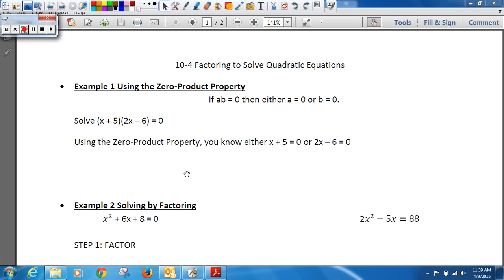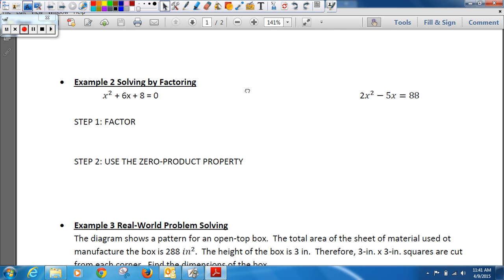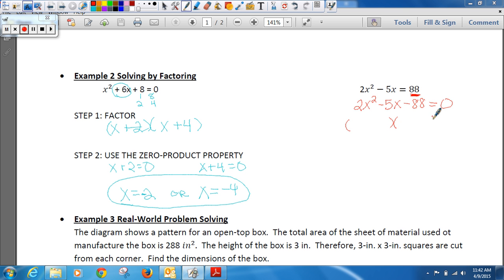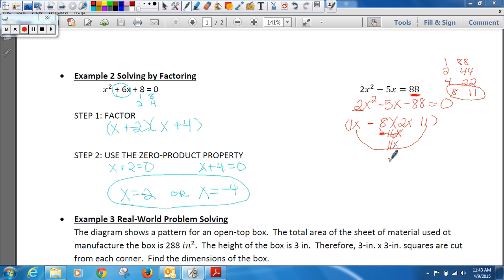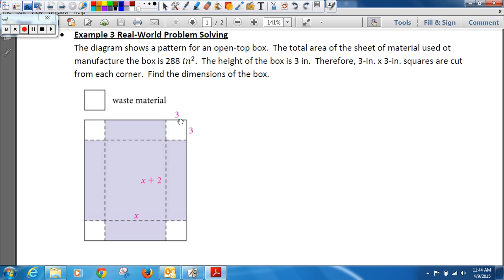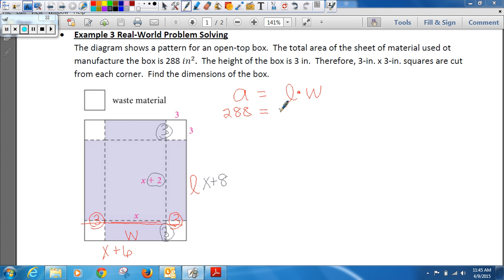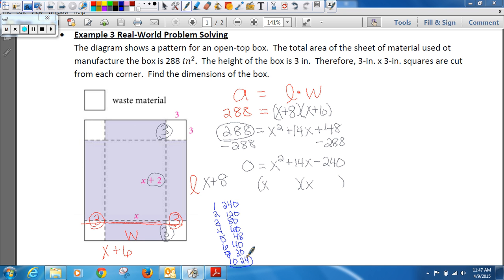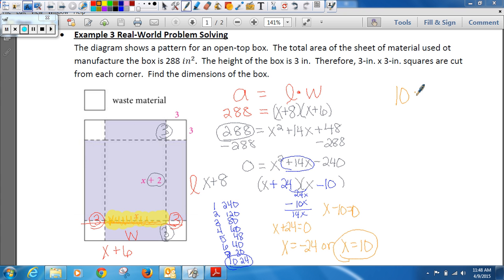10 4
Description